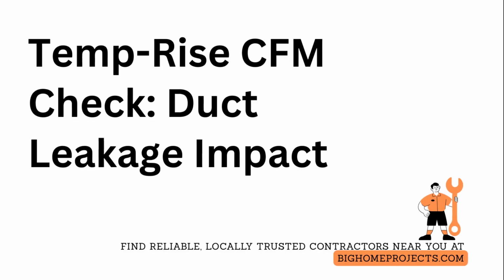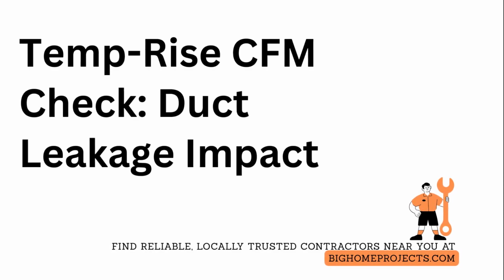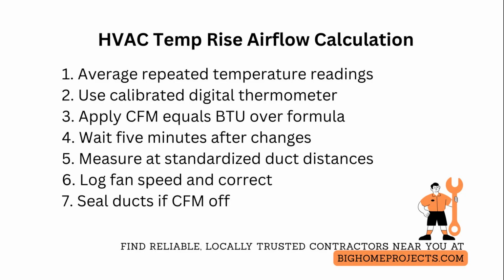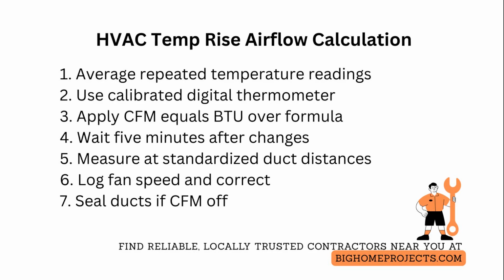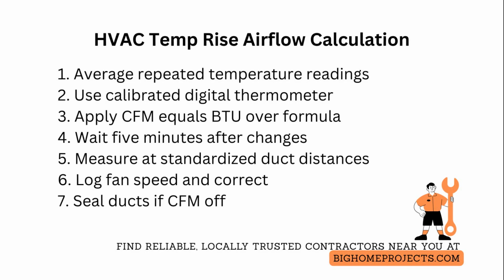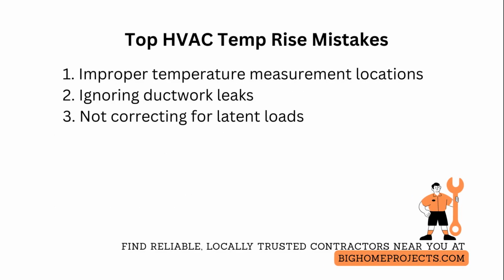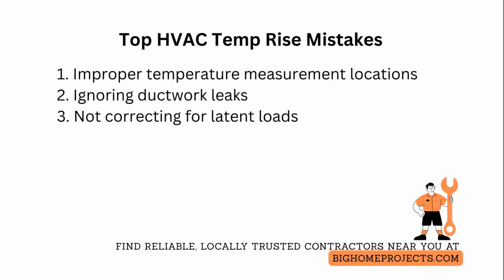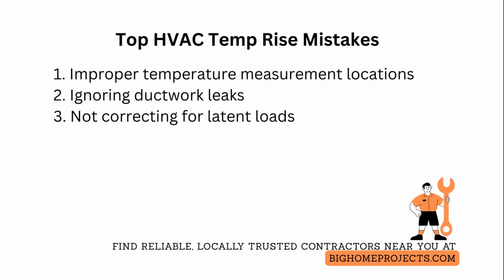Temp-Rise CFM Check: Duct Leakage Impact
Learn how to calculate HVAC airflow using the temperature rise formula to estimate supply CFM accurately and diagnose duct leakage, with step-by-step tips on measuring supply and return temperatures, averaging steady-state readings, using calibrated thermometers, applying the BTU over one hundred twenty delta T formula, and correcting for sensible heat and air density; this guide covers best practices for temperature measurement locations, fan speed verification, multi-branch airflow summation, and when to perform duct blaster or blower door leakage testing so homeowners and HVAC technicians can trust temperature-rise airflow measurements and fix low CFM caused by duct leaks.

About Us